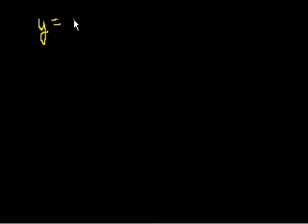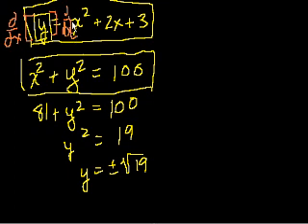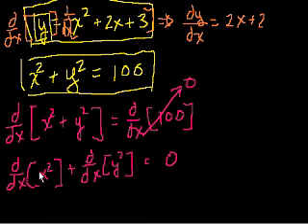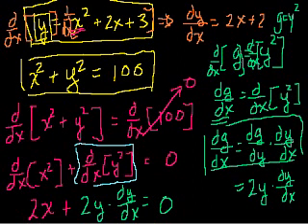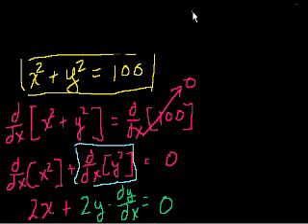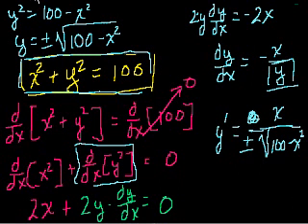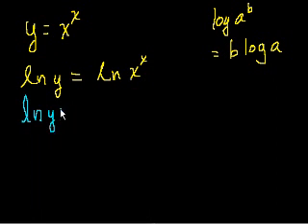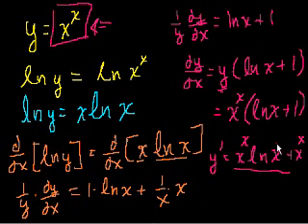Implicit Differentiation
Taking the derivative when y is defined implicitly.